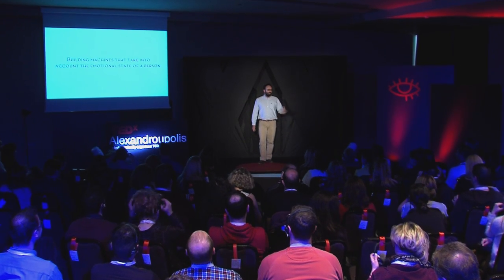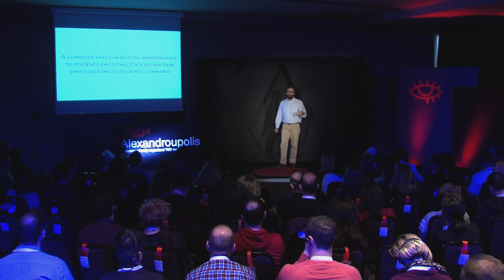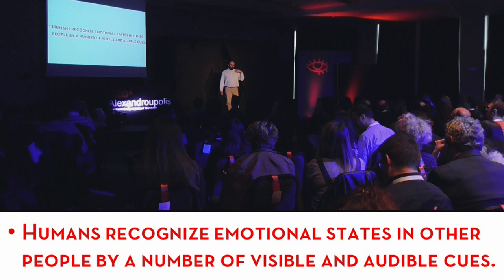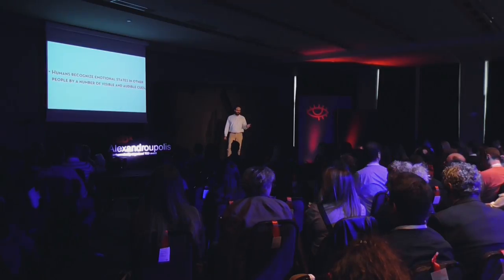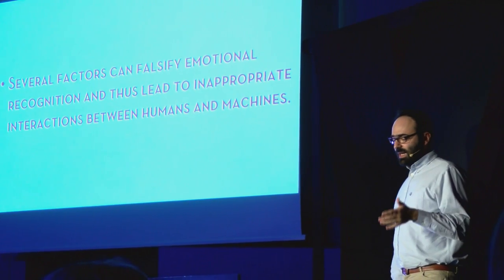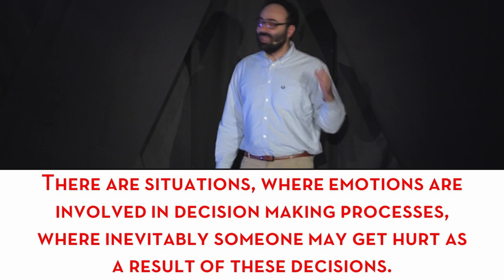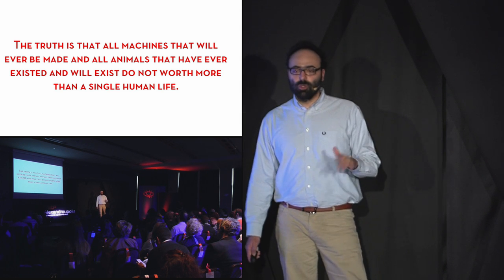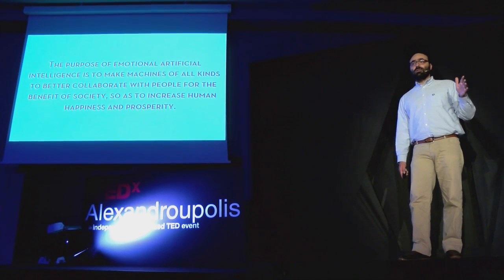Εmotional Αrtificial Ιntelligence: Myths and Reality | Christos Moridis | TEDxAlexandroupolis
Building machines that take into account the emotional state of a person and adjust accordingly is one of the main challenges of modern technology. However, there remains much fear, confusion and misunderstanding in the field. What is possible and what are the limitations? What is the truth concerning emotional artificial intelligence and its potential use?

Dr. Christos N. Moridis received the BS degree in communication, media, and culture from the Panteion University, the MSc degree in advanced systems of computing and communications, specializing in intelligent systems, from the Aristotle University, and the PhD degree in information systems from the University of Macedonia. He is the author of 13 journal publications and 12 papers in international conferences and book chapters. His research interests include affective computing, embodied agents, emotional assessment using electroencephalography, machine learning, search engines, e-commerce and Human Computer Interaction.

Dr. Moridis is currently a Visiting Professor at International Hellenic University. Dr. Moridis is also the founder and director of Digital Agency NetValue S.M. Ltd. He is a member of the IEEE, the IEEE Computer Society, and the HUMAINE Association.